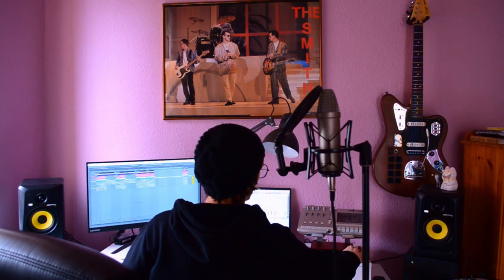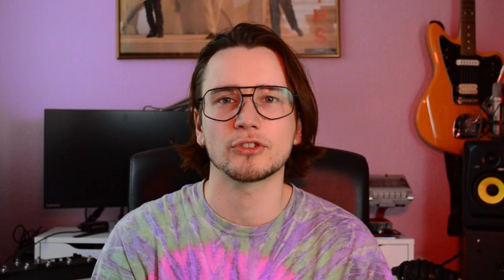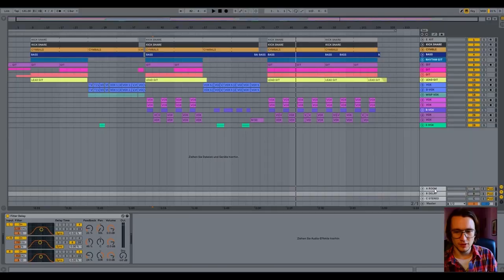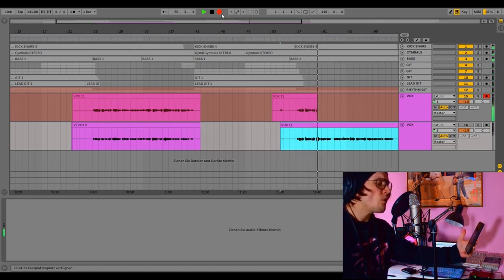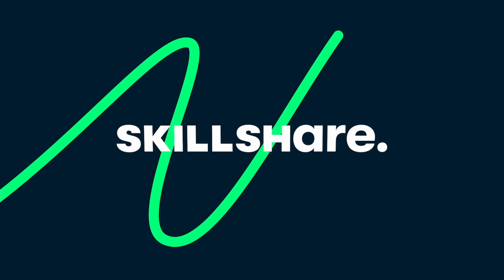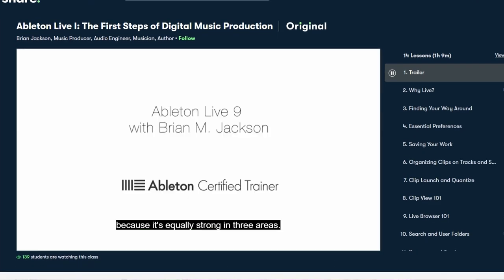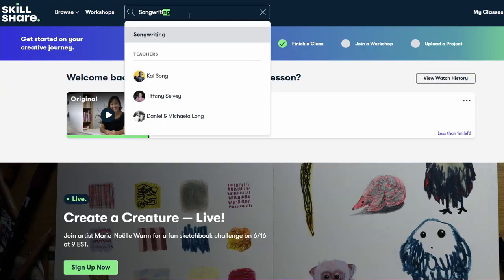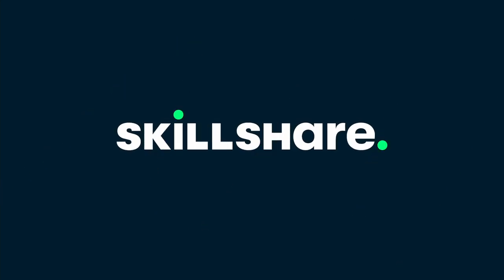Vocal Recording Tips for Shoegaze and Dream Pop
I watched many videos about vocal recording & production in pop music. But the vocals in genres like ambient, shoegaze and dream pop are so much different. They often seem like an extra instrument layer drowned in a sea of reverb and delay. And still they have so much emotion and attitude. In this video I share some tips on how to get that distant and indistinct impression as a vocalist. I also got the chance to talk with the Berlin band JAGUWAR about their specific vocal production methods as their first two EPs represent that typical full blown shoegaze wall of sound.

VOCAL PEDALS

Supersonic Sugarshock (Shoegaze / Noise Pop / Dream Pop)
Ultraviolet Lasergaze (Synth Pop / Electronica / Shoegaze)